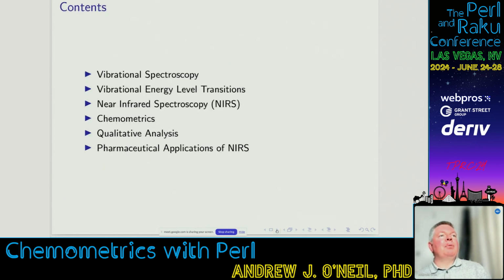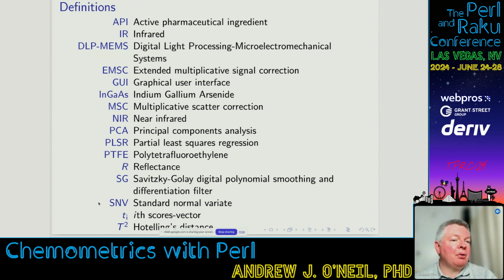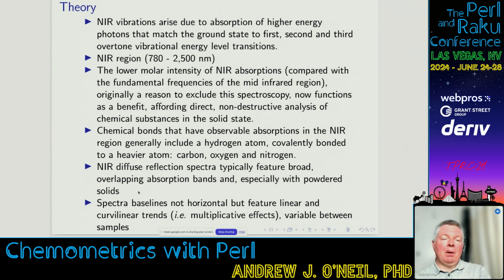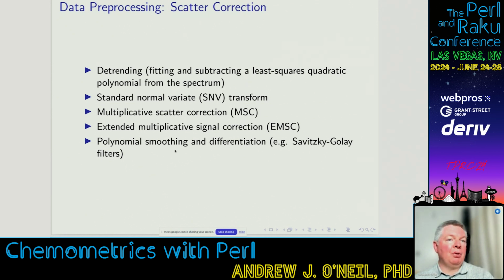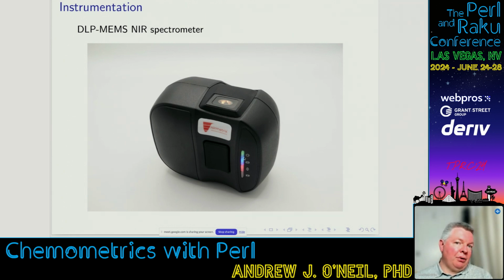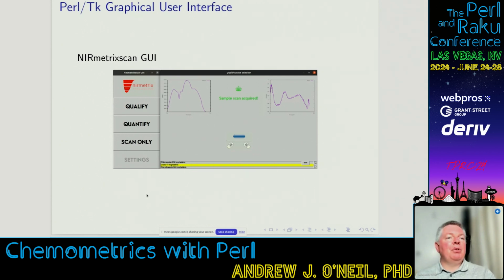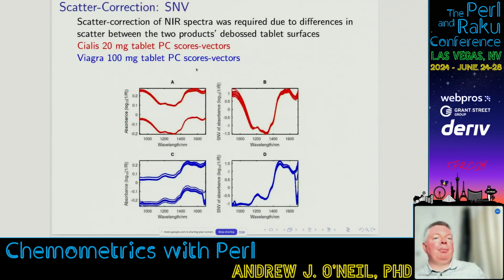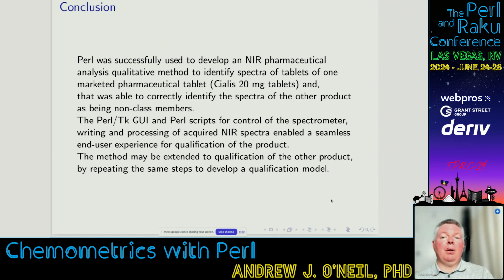Chemometrics with Perl & Pharmaceutical Applications - Andrew O'Neil, PhD - TPRC 2024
The extensive functionality of the Perl language and its clear, C-like syntax make it a good choice for scientific data analysis. This work demonstrates the use of Perl in analytical chemistry, specifically near infrared (NIR) spectroscopy, a non-destructive, non-invasive, rapid method of chemical analysis. Example applications of Perl for pharmaceutical analysis are reported. A portable, handheld NIR spectrometer (model NIR-S-G1, InnoSpectra Corporation) is controlled by a graphical user-interface (GUI) written in Perl/Tk. Resulting spectra are simultaneously interpreted with results reported instantaneously to the end-user.

NIR absorptions arise due to overtone vibrations of chemical bonds that are approximate multiples of the fundamental mid-infrared absorption frequencies (i.e. first, second and third overtones) or are combination bands of several fundamental vibrations’ frequencies. Reduction in reflected incident light intensity by a material at a given wavelength, relative to that from a non-absorbing, diffusely-reflecting standard (e.g. sintered PTFE) occurs due to absorption by one or more covalent bonds of the material studied. Bonds that absorb in this region of the electromagnetic spectrum generally involve hydrogen covalently bonded to either: carbon, oxygen or nitrogen. Most organic molecules, including pharmaceutical active ingredients, thus show absorptions in this region.

An NIR spectrum of a chemical-sample is a multivariate data array of N-reflected intensities of light at discrete wavelengths (i.e. 1-by-N) across the wavelength range (approximately: 900 – 1,700 nm). With many variables (wavelengths) in a spectrum (between one and several hundreds of wavelengths), interpretation of a spectrum or a collection of spectra requires multivariate analysis (termed chemometrics).

This work illustrates the use of Perl twofold. The first application is for control of the open-source scientific computing programming language GNU Octave, to generate multiple NIR data calibration models for quantification of analyte (pharmaceutical active ingredient). These multivariate-regression models are produced by calibration of NIR data with reference analytical method concentration data, using the partial least squares regression (PLSR) algorithm. Various mathematical data pretreatments are applied to the NIR spectra and, in combination, subsets of wavelength regions are also utilised in the data modelling. The combined effects of these on the accuracy and precision of calibration is determined. The aim of this data modelling is to select a model with high accuracy and precision.

The second application of Perl is for control of the NIR spectrometer. A Perl/Tk developed GUI is used to control the handheld NIR spectrometer, enabling acquisition of: background spectra of the reference reflectance standard (for instrument response calibration) and then of spectra of chemical samples. The GUI enables interpretation of the acquired spectrum on-the-fly, for a qualitative (i.e. identification) or quantitative chemometric model. Perl scripts load ASCII text arrays – previously developed, optimised GNU Octave chemometric model and chemical-sample spectrum – and perform multivariate analysis. The GUI then reports to the end-user the required metric for either identification (along with a pass/fail result) or analyte quantification. This therefore obviates the need for the end-user to perform chemometrics.

The presentation will include illustration of NIR analysis for one or more pharmaceutical applications.